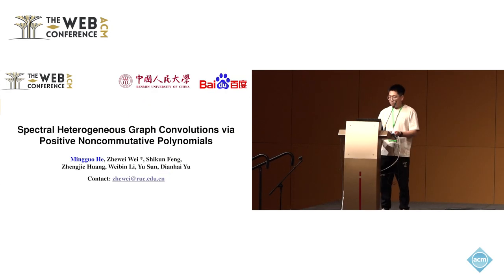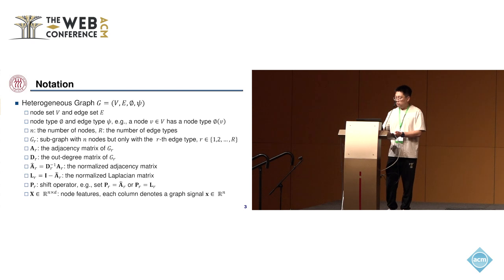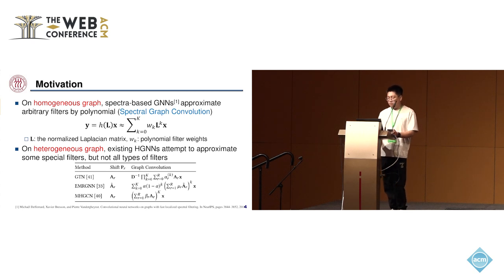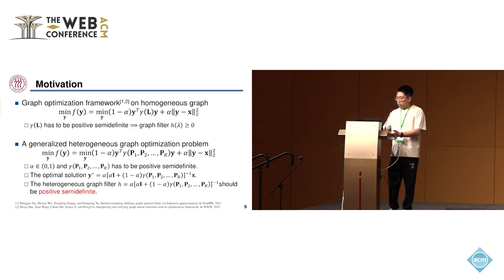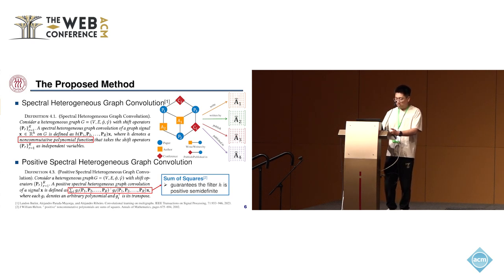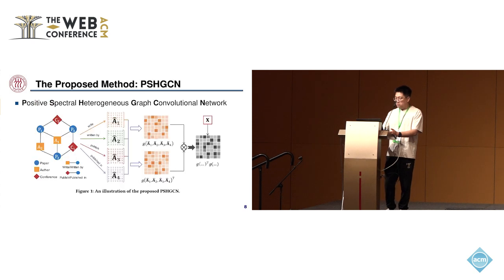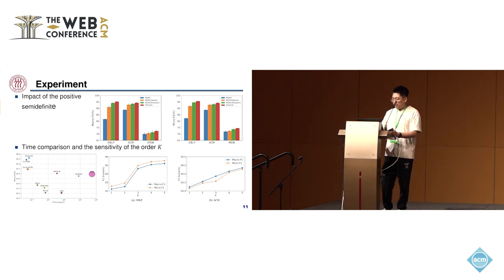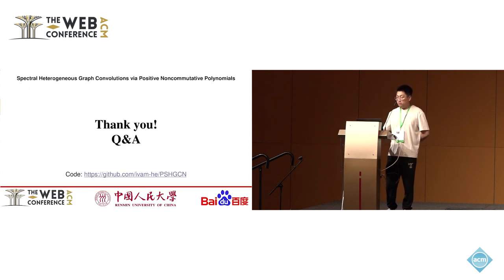Spectral Heterogeneous Graph Convolutions via Positive Noncommutative Polynomials May 16, 2024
Mingguo He, Renmin University of China, Beijing, China